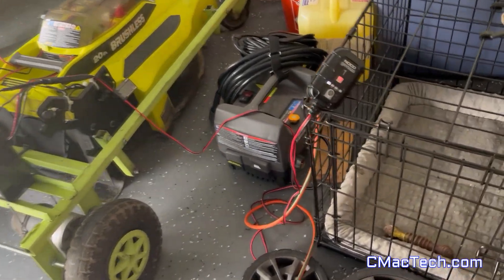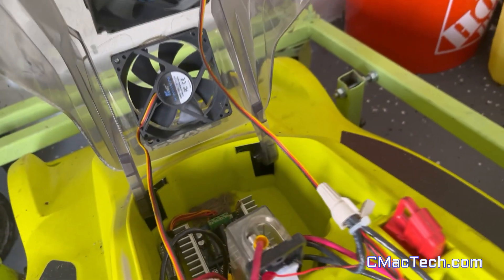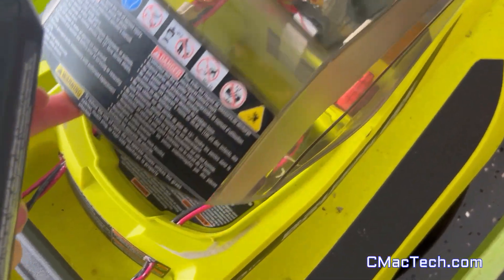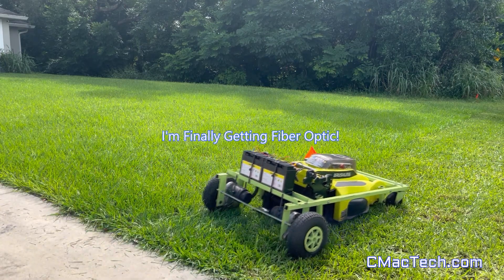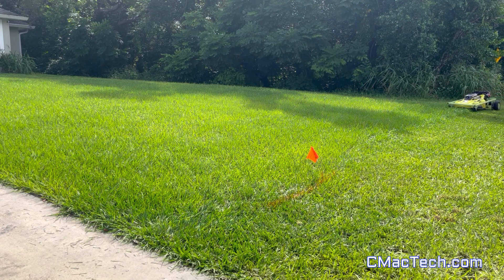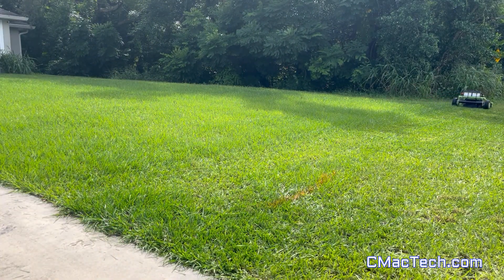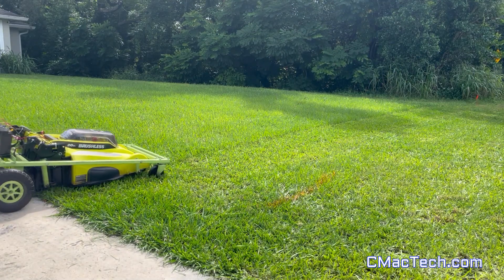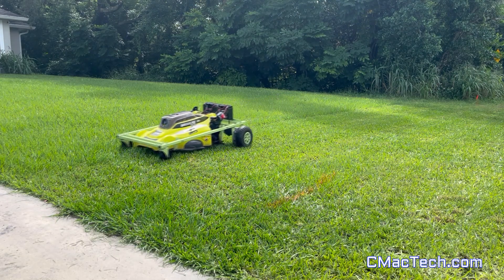Remote Control Lawnmower - 16 MONTH UPDATE! (City's Inspector Stopped By)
Needed Parts:

Wheels and motors from electric jazzy pride wheelchair/scooter
100 amp fuse: $11
SAE Polarity Reverse Adapters (3 pack): $7
NOCO Connect SAE Adapter: $8
(2) 80mm computer case fan: $5 each
SAE Connector Extension (2 pack) : $9
16AWG Marine Grade wire red/black (25ft): $18
Terminal connectors: no more than $5
(2) SLA Battery 12v 18AH: $37 each
NOCO Genius 1 12v charger: $20
A bunch of toggle switches (only need one): $6
Transmitter and receiver: $56
Motor Driver: $50  (25amp continuous dual channel motor driver)
Battery Switch: $15
5 inch caster wheels from harbor freight: $5
Steel: $120 (assortment of angle iron, 1 inch 1/16th thick square tubing, flat bar.

Green Appl Spray paint: $6
Ryobi 20 inch electric push mower